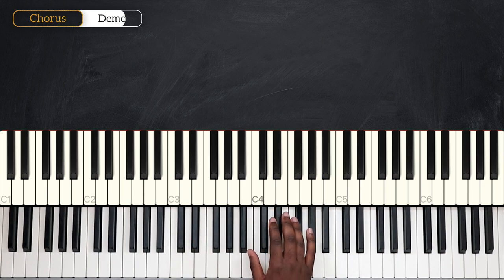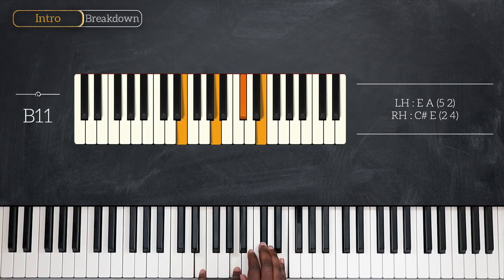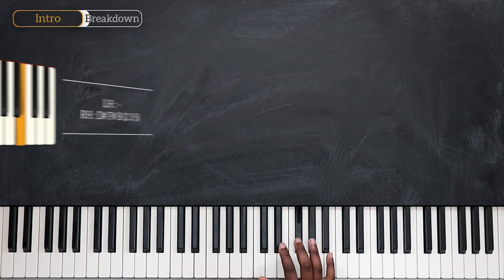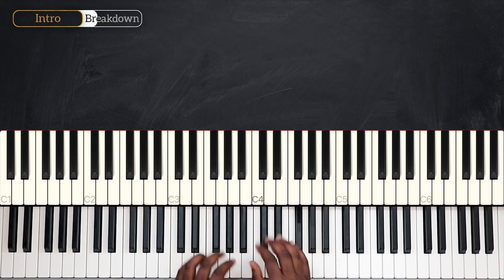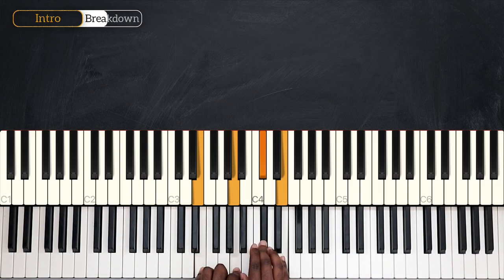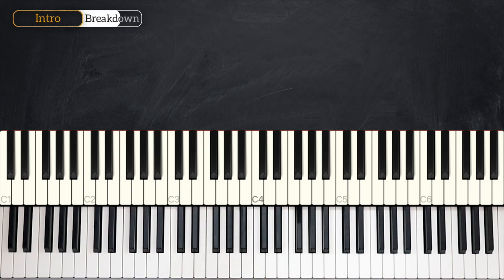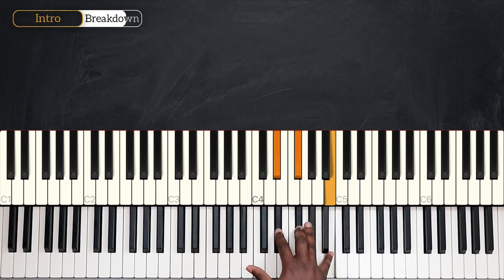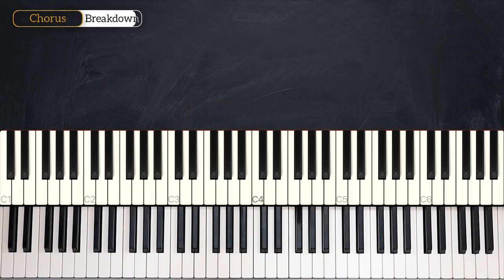How To Play Lost In Paris By Tom Misch On Piano - Piano Tutorial (PART 1)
Learn how to play Lost In Paris on piano by Tom Misch in this week's piano tutorial.

0:00 Welcome!
0:17 Demo
1:01 Chords
5:01 Intro
14:59 Chorus
20:03 Recap

— INFO —